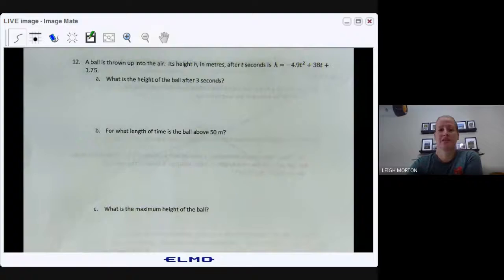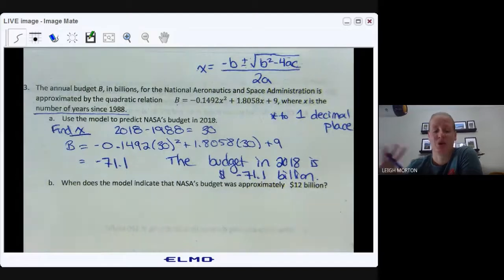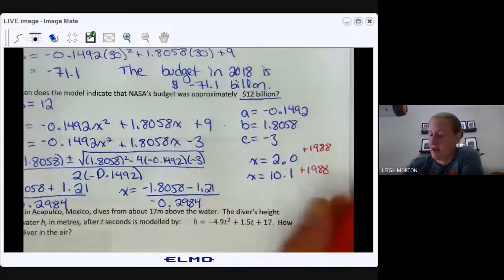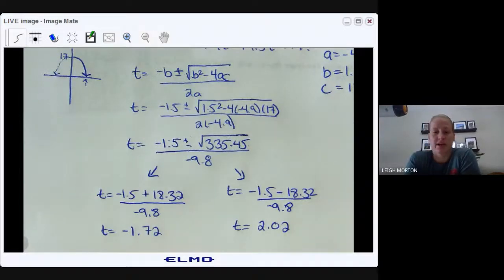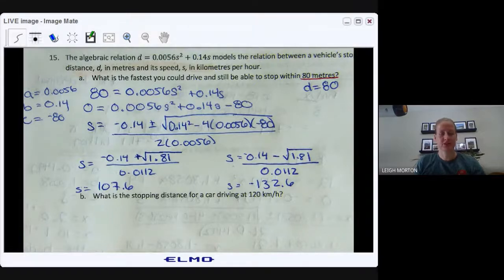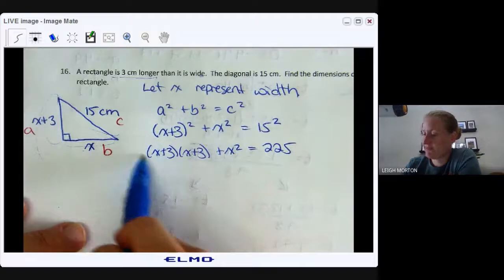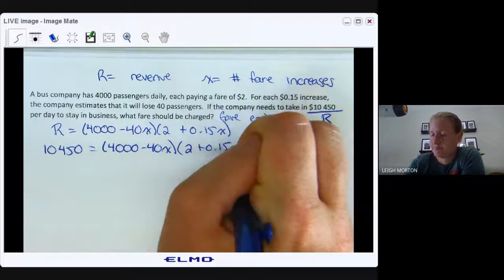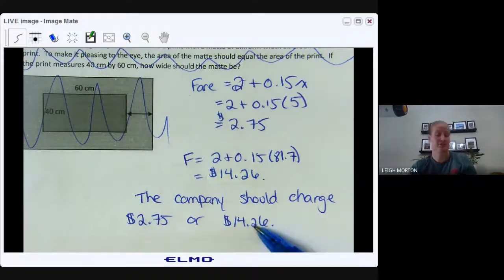Lesson 14 - Applications of Quadratic Formula